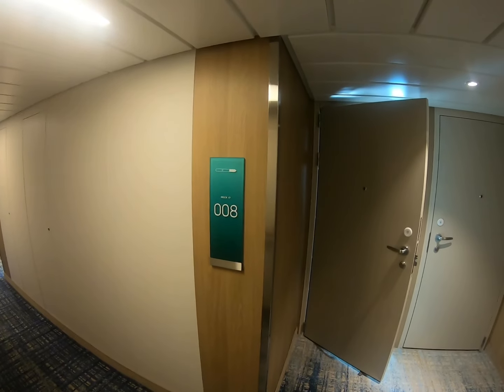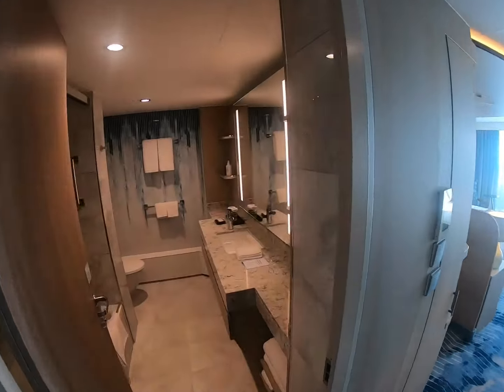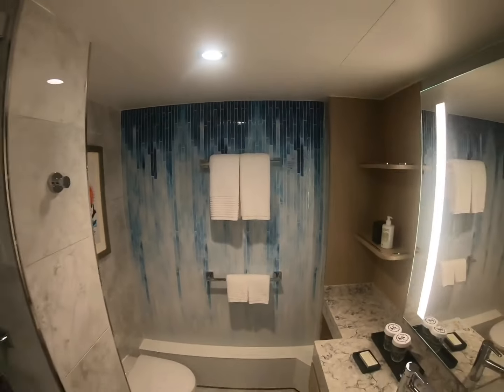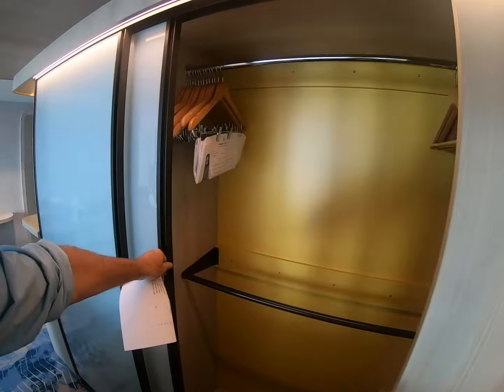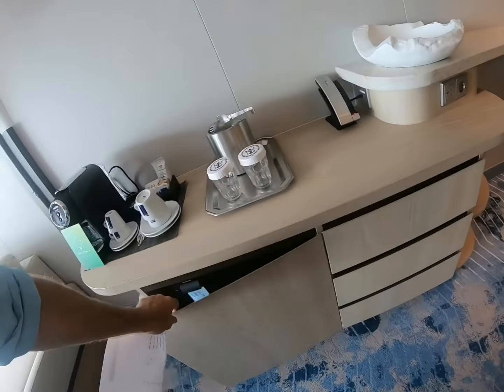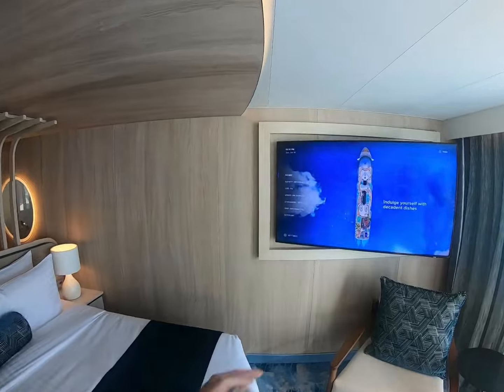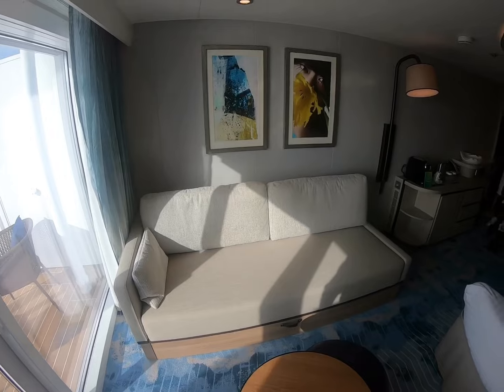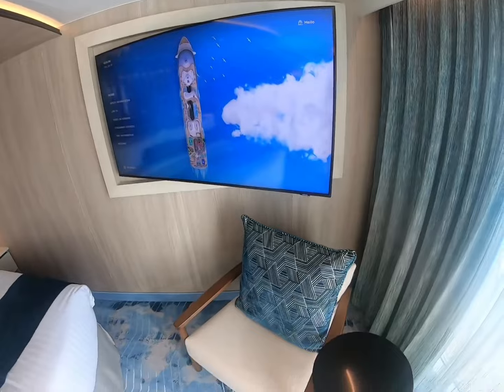Icon of the Seas - Sky Junior Suite 17008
Probably one of my favourite. I love the bathroom and the big tv along with big balcony and the bathroom blue tiles. Bed facing ocean is a winner with me.